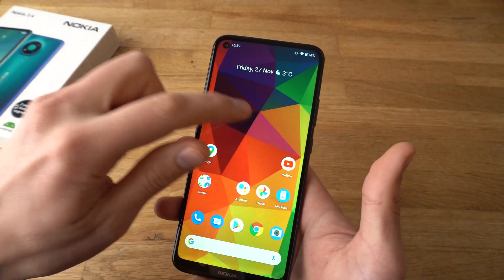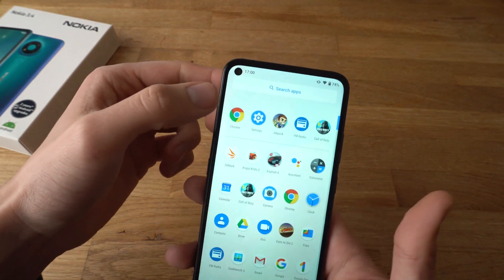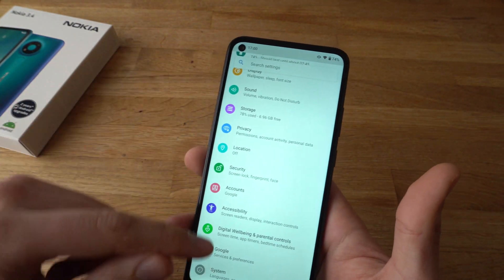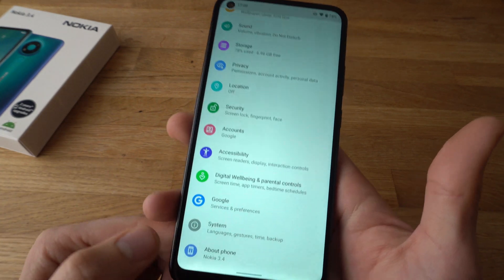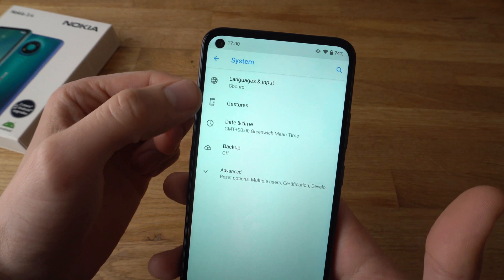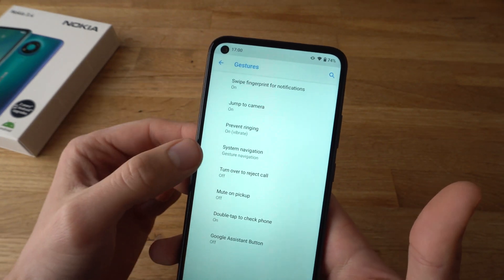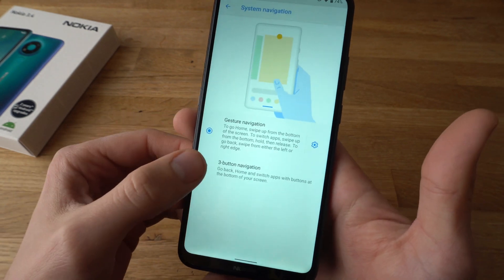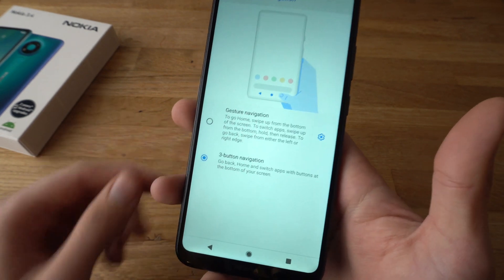Nokia 3.4 : Add Navigation Bar Buttons & Swap from Gesture Control. ( Back, Home,App Drawer)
How to swap from gesture control and add Navigation bar buttons on your nokia 3.4 . That include Back button, Home button and app Drawer button on your nokia 3.4 mobile phone.